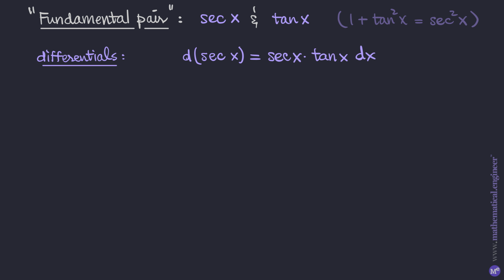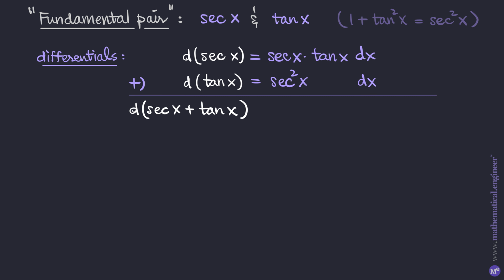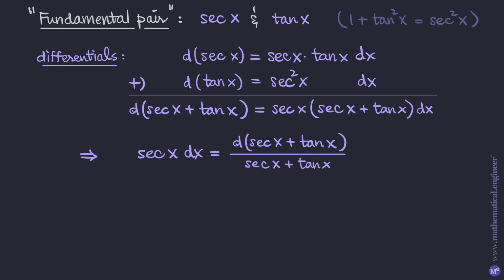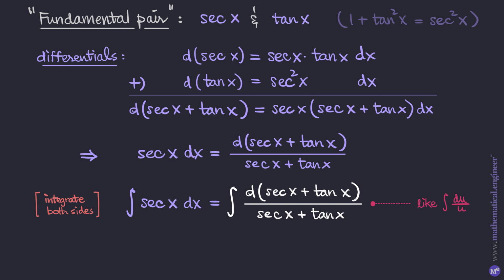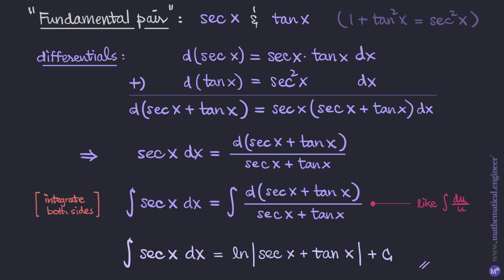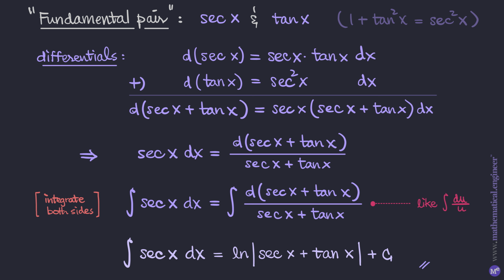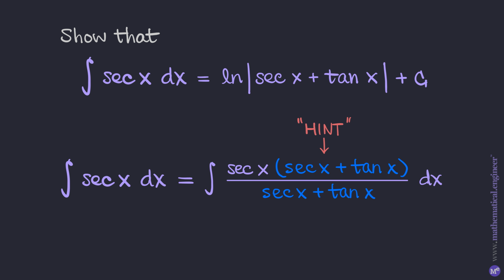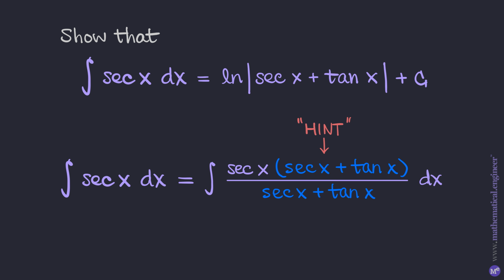Derive the INTEGRAL formula for SECANT | The method that sticks [HANDS-ON]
CALCULUS | Techniques of integration | Trigonometric integrals: the loose end | Hands-on 001

Learn the most intuitive way to "derive" the result for the integral of secant. You'll see why you were given the popular textbook "hint" to get started, and you won't need to memorize it anymore after this video.

Timestamps:

00:00 - The problem
00:27 - Solution
02:45 - Discussion: demystifying the "hint"